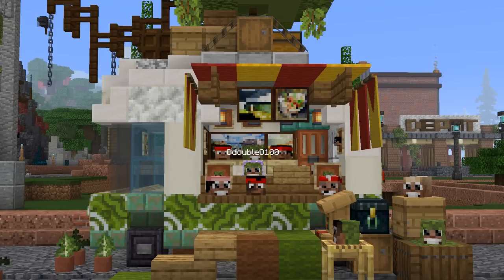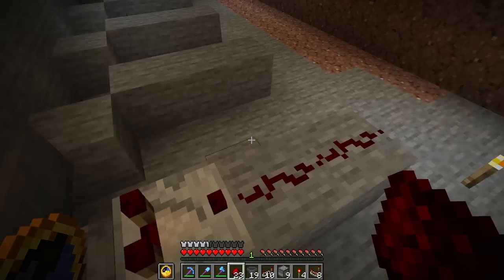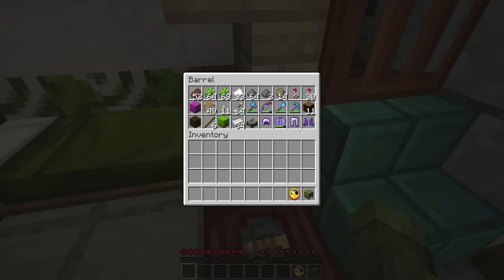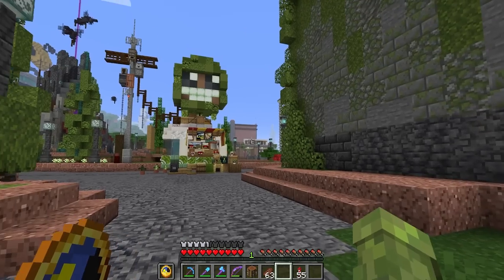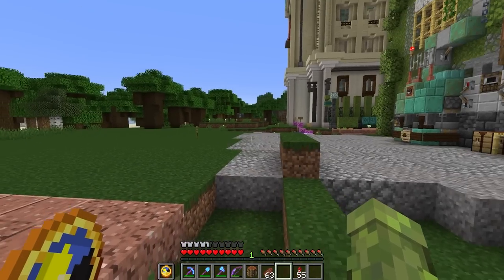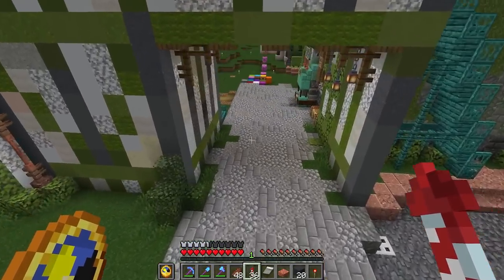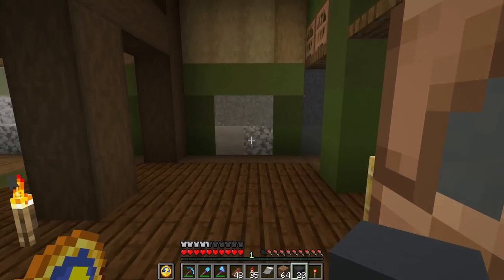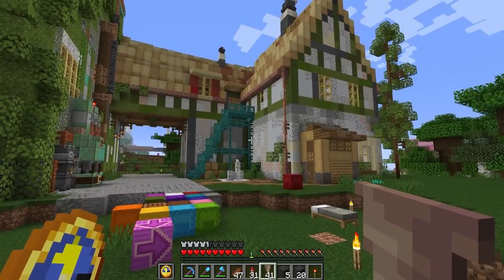Wet Dirt :: Hermitcraft S9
Today on the Hermitcraft Minecraft SMP,  we finish our head shop by making a weighted randomizer!  Later we begin building a new shop to sell mud.